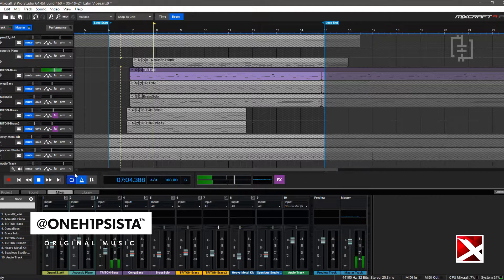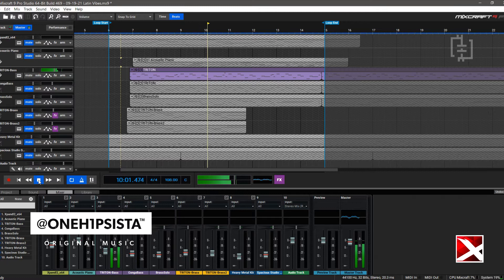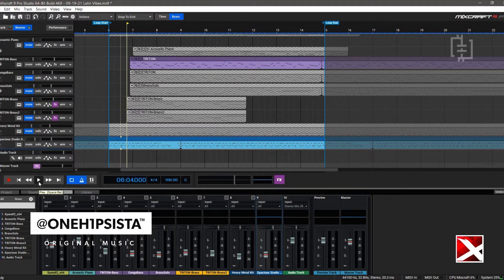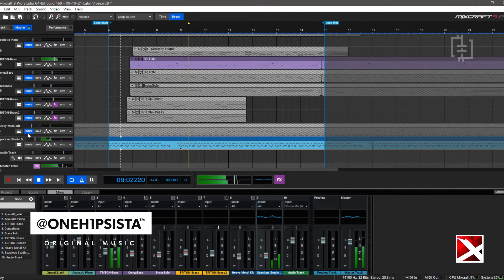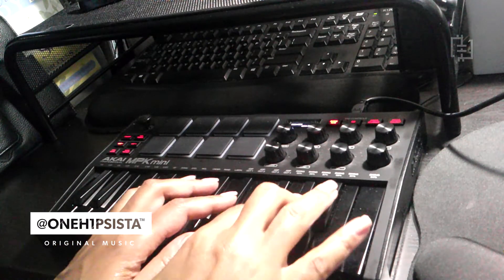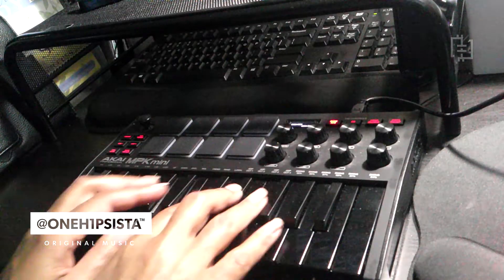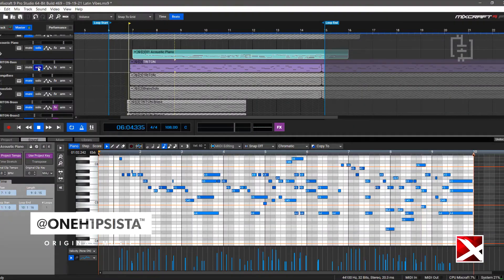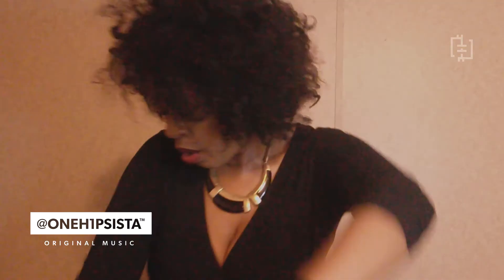Latin Vibes Mixcraft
I capture song and melody ideas on a voice recorder app, then revisit them when I want to create something. My main beatmaking tools/DAWs are MPC 2, Reaper and StudioOne. I tried many different applications when I started out last year. Now I use Reaper for quick comping, vocal editing, MPC for sampling and beats and StudioOne for mixing/mastering. MixCraft Studio is solid, but I hadn't been using it because I thought it was unstable. Turned out to be a VST. Great for working with MIDI and I just discovered how great the pitch and tempo matching tools are. I love Afro and Latin rhythms and vibes.